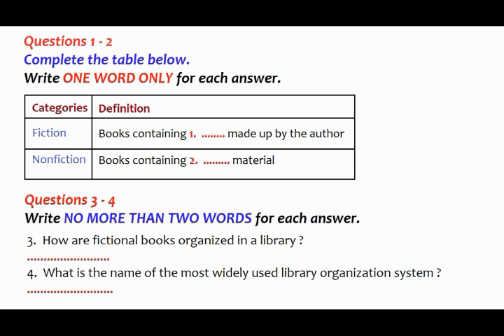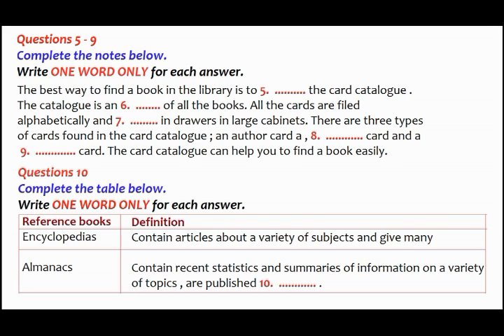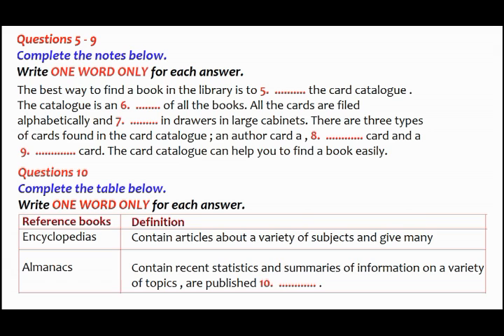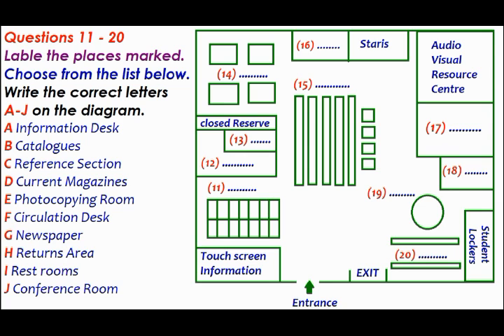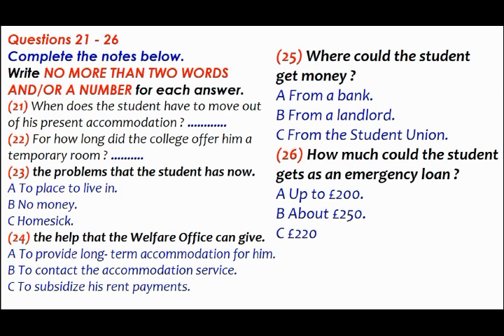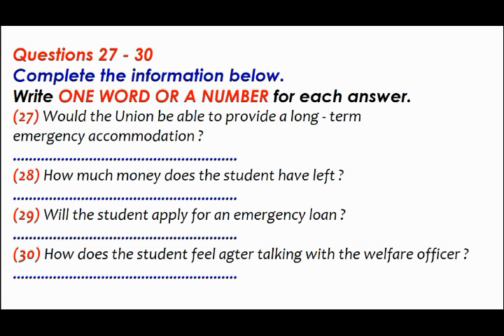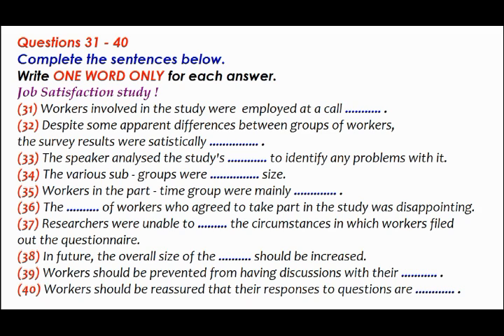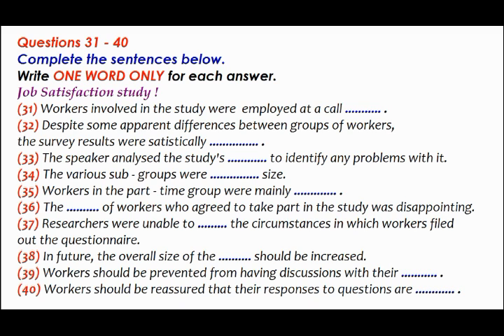IELTS REAL LISTENING TEST WITH ANSWERS_TEST 7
►IELTS stands for “International English Language Testing System.” This test assesses the English ability of non-native English speakers.

►IELTS measures the language proficiency of people who want to study or work where English is used as a language of communication. It uses a nine-band scale to clearly identify levels of proficiency, from non-user (band score 1) through to expert (band score 9).

►IELTS can be taken by anyone irrespective of age, gender, race, nationality or religion, however, the IELTS test is not recommended for those under 16 years of age.

►IELTS scores are calculated on a scale from 1 to 9. It tests a candidate's language skills, therefore there is no thing like passing it or failing.

►IELTS is accepted as evidence of English language proﬁciency for study, work and migration in Australia, Canada, New Zealand and the UK, as well as for study and work in the USA. Each country sets its own IELTS requirements.

INSTRUCTIONS OF THE TESTS:
•Do not open this question-paper until you are told to do so, write your name and candidate number in the spaces at the top of this page (download the answer sheet OR you can use any paper with numbers from 1-40).
•As you listen, write your answers on the question-paper. At the end of the test, you will have 10 minutes to transfer your answers to the answer-sheet in PENCIL. You may write your answers in lowercase or capital letters.
•Listen to the instructions for each part of the test CAREFULLY.